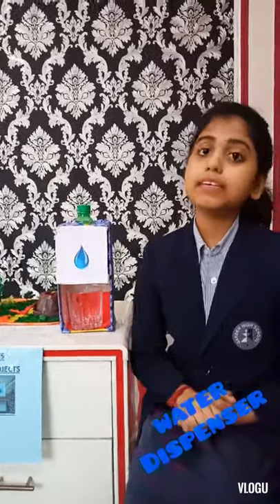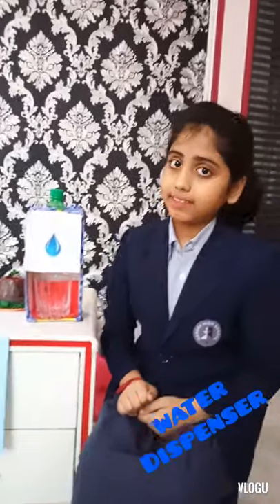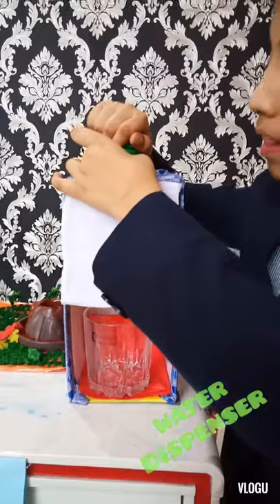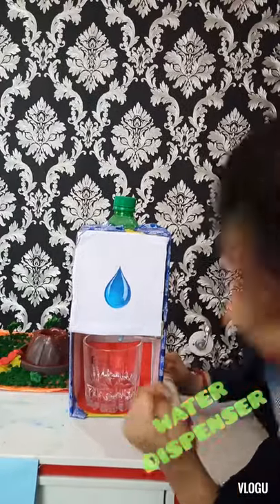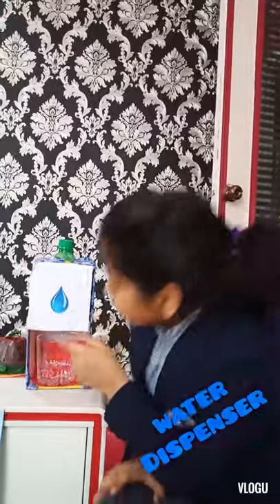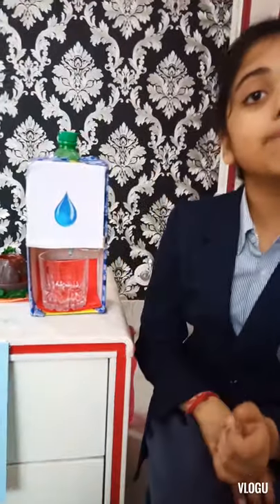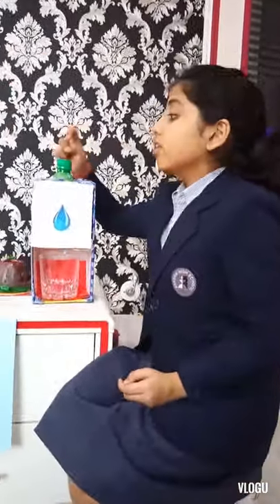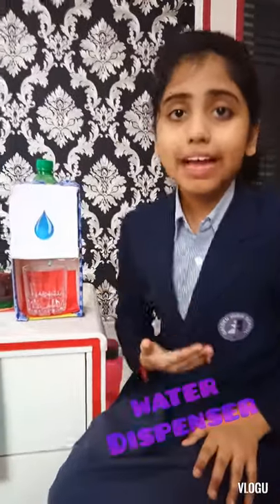Water dispenser science project and explanation